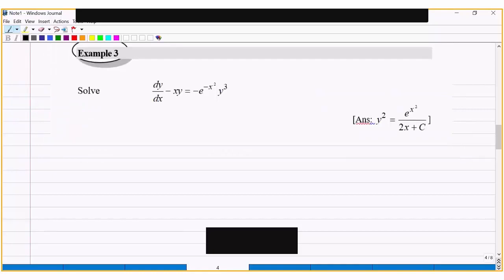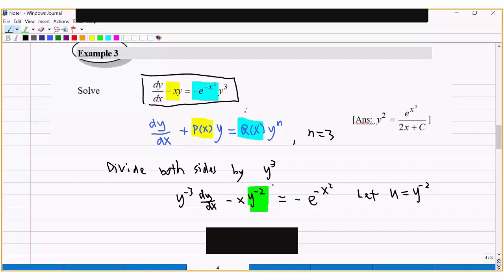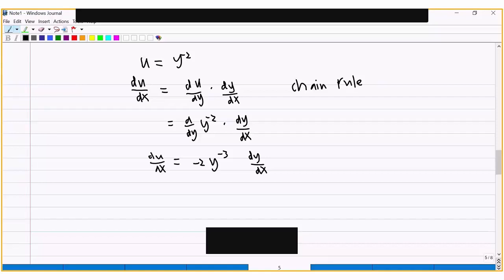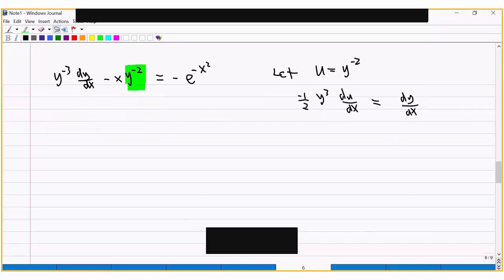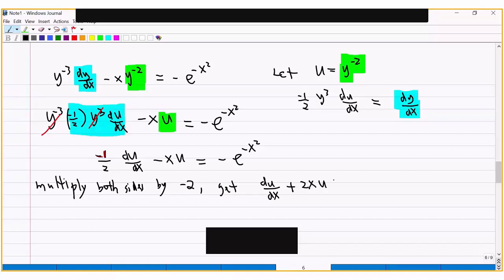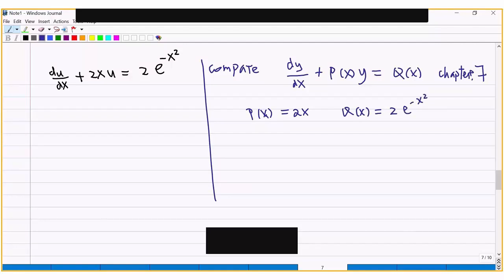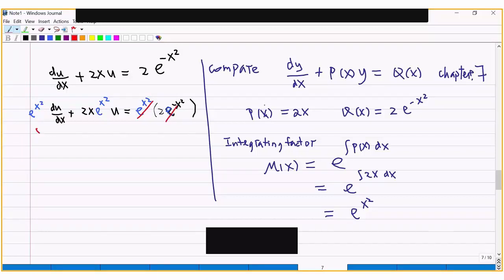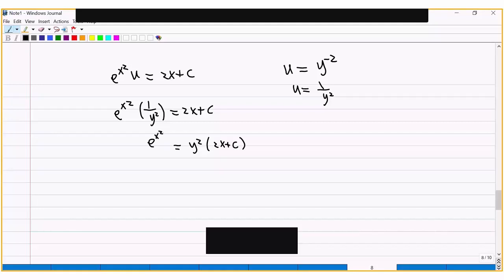EP0603 Chapter 8 Example 3